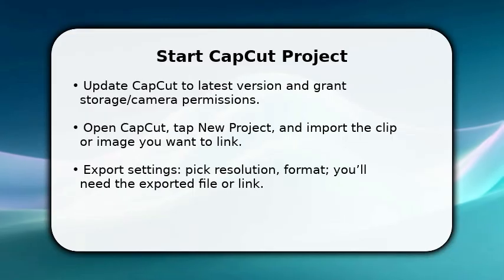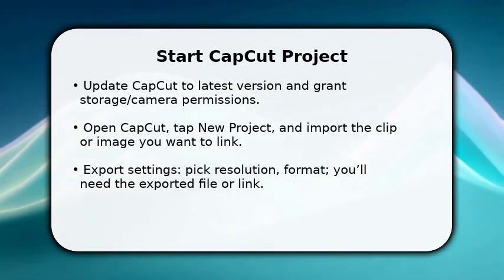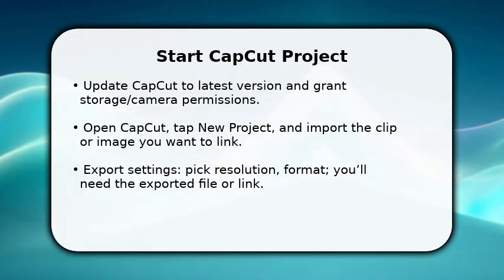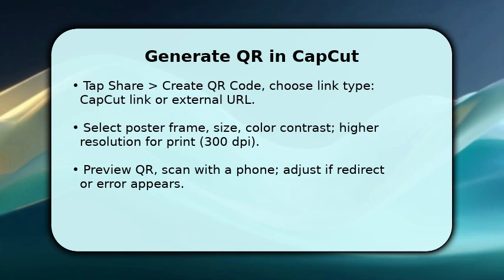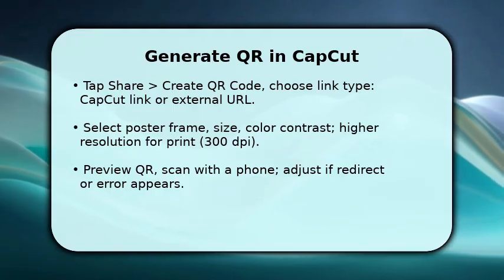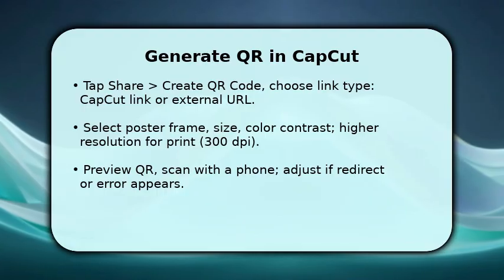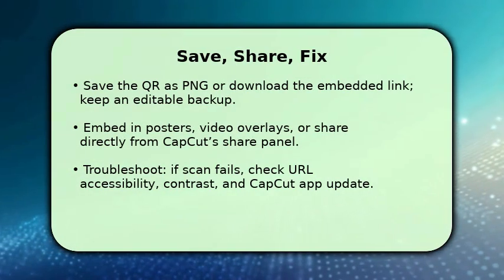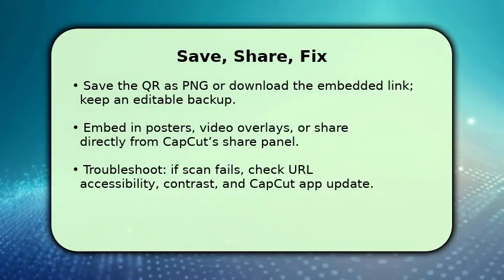How to Get Qr Code on Capcut (easy Method)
How to Get Qr Code on Capcut (easy Method) | 🔒 Surfshark VPN Deal — Stay private and secure. $1.99/mo + 3 Months Free ▸

Discover the simple steps to generate QR codes directly within Capcut, a versatile audio editing tool. This tutorial guides you through integrating scannable code features into your projects for easy sharing and interaction.

Capcut, QR Code Generator, Audio Editing Tool, , Integrate QR Codes, Share Project Easily